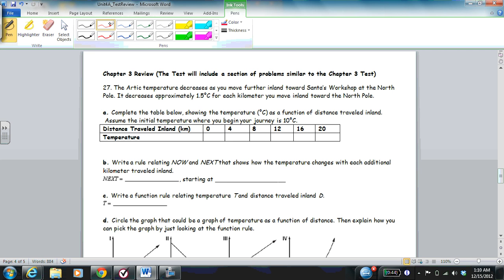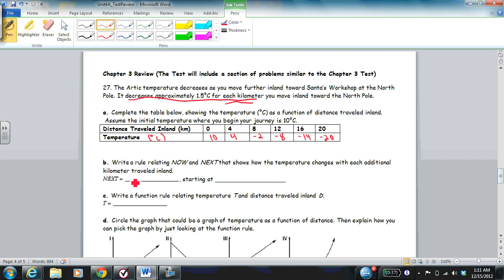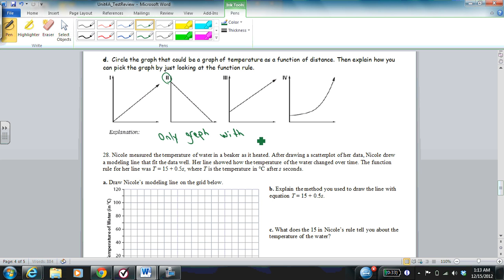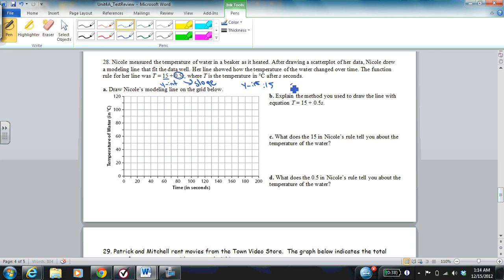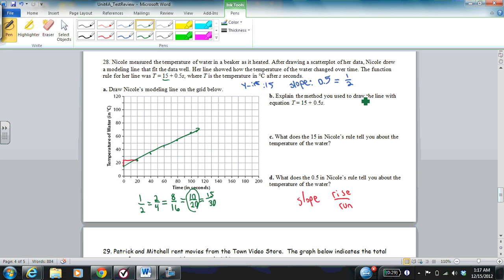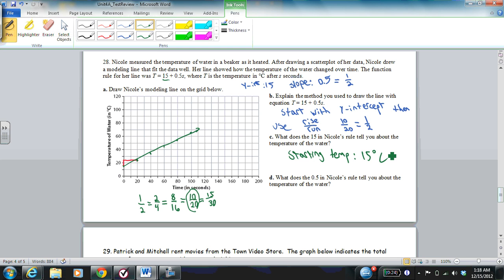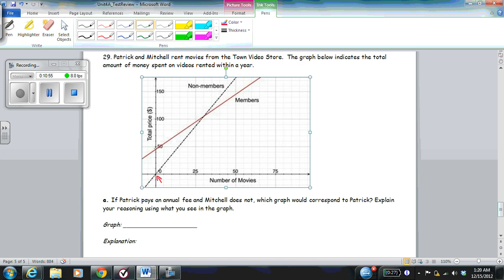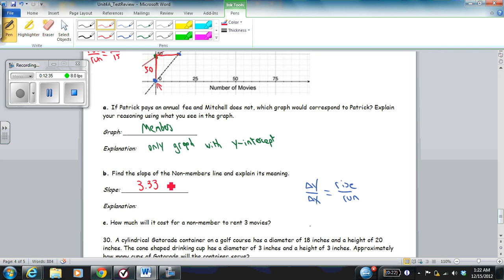Unit4Test_27-29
This video reviews problems 27-29 from the Unit 4A Test Review.